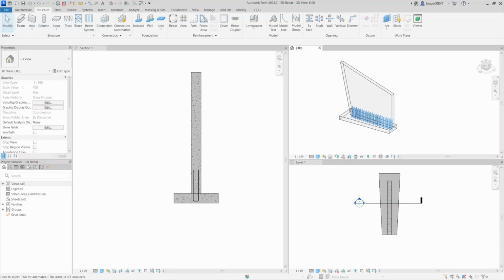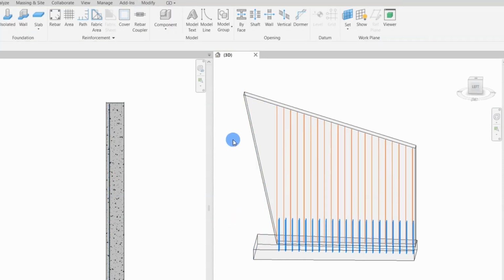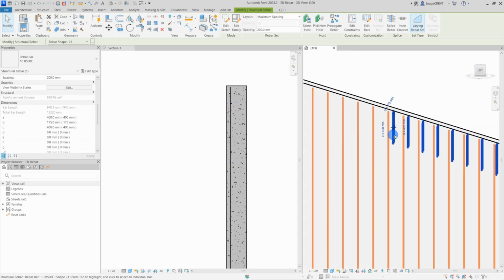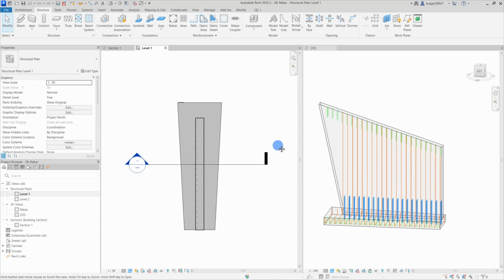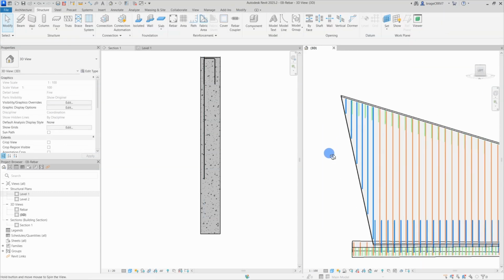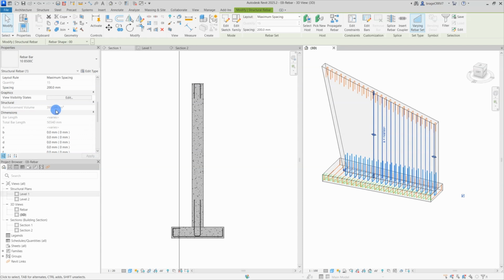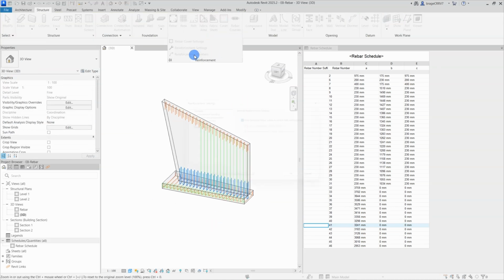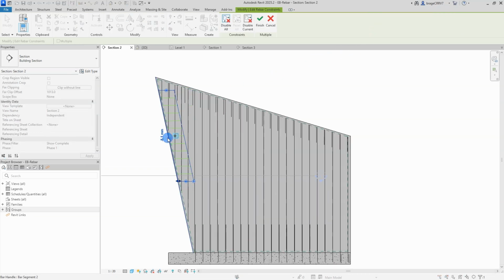Revit varying rebar - everything you need to know